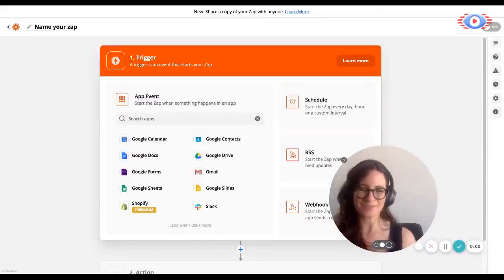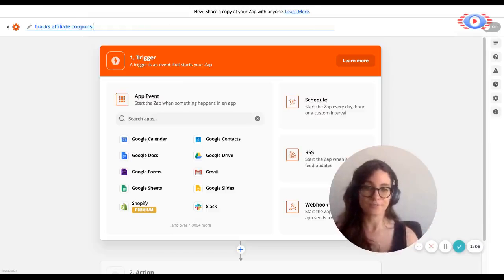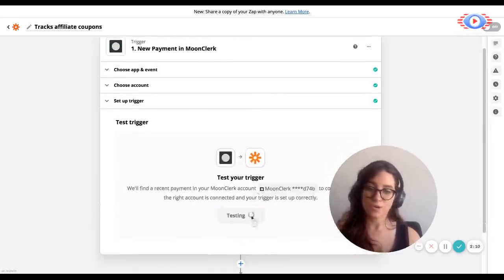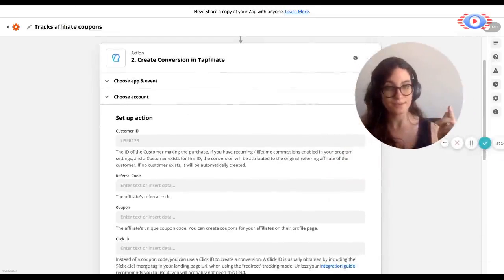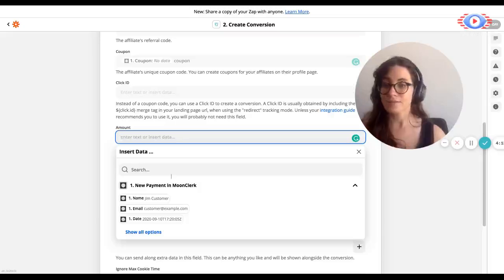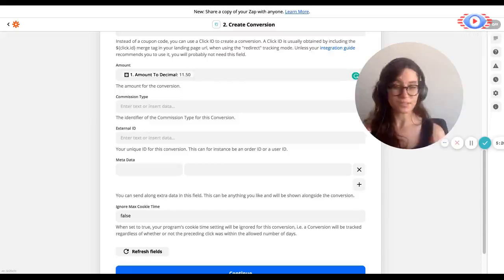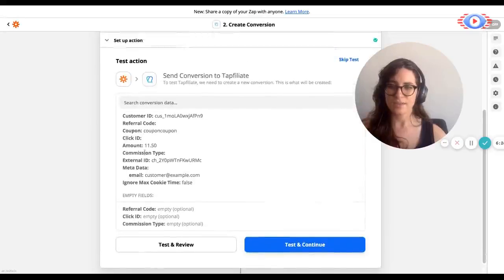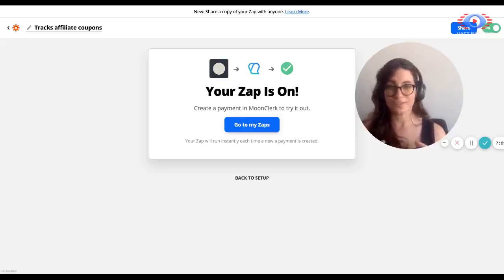Tapfiliate Demo | How to set up coupon tracking for your affiliate (referral, influencer) program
📢Affiliate tracking software to grow your business. Easily create, track and optimize your own affiliate marketing and referral programs with Tapfiliate.

Easily create, track and grow your own affiliate marketing programs. Affiliate tracking software for E-Commerce and SaaS that integrates seamlessly with your site in just minutes. Begin affiliate marketing to reward loyal brand ambassadors and boost sales.